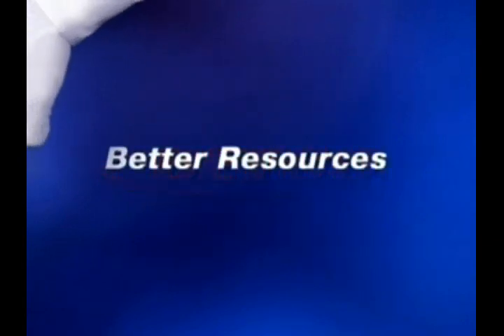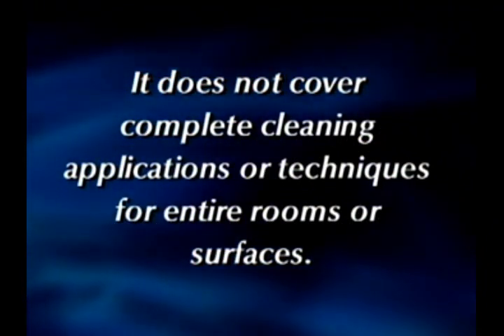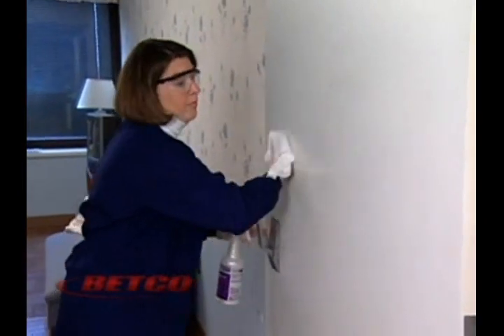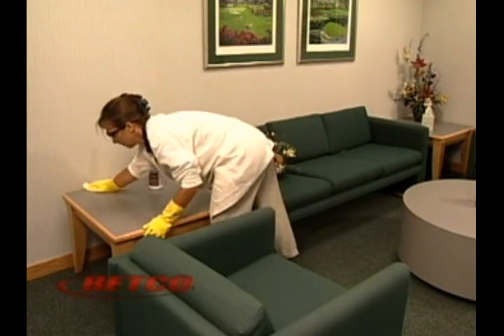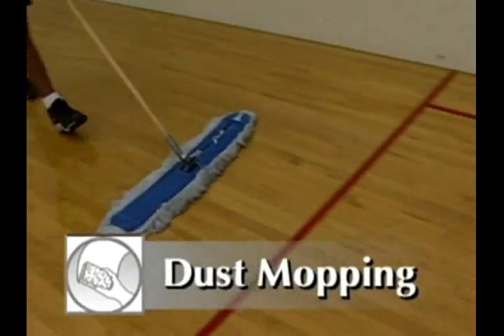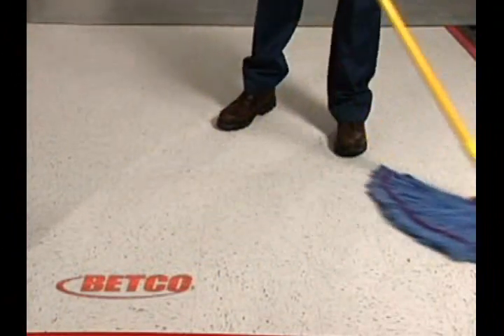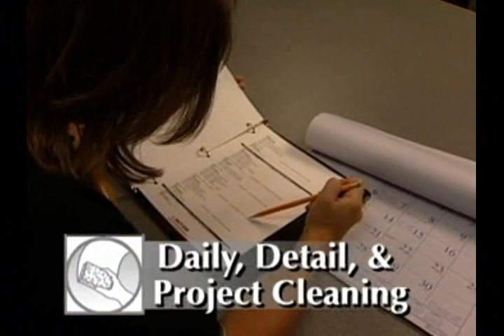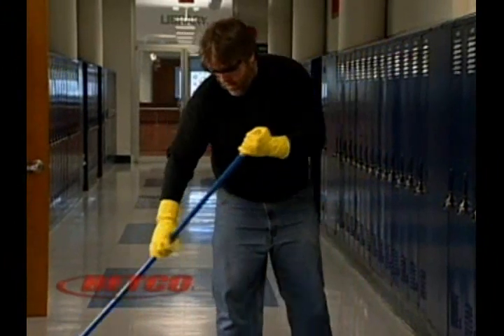Basic Cleaning Techniques